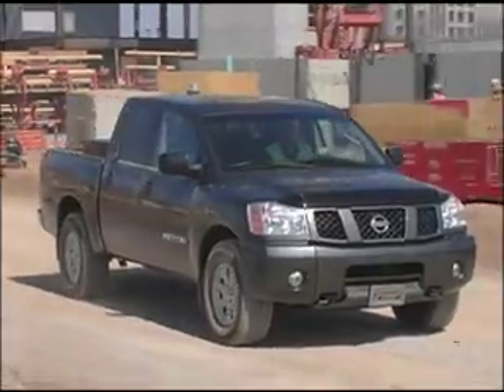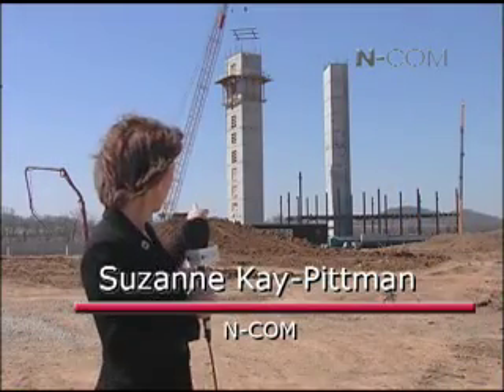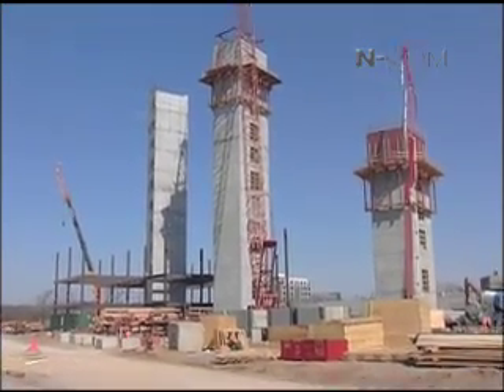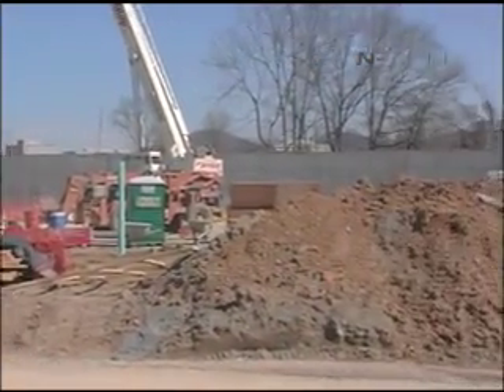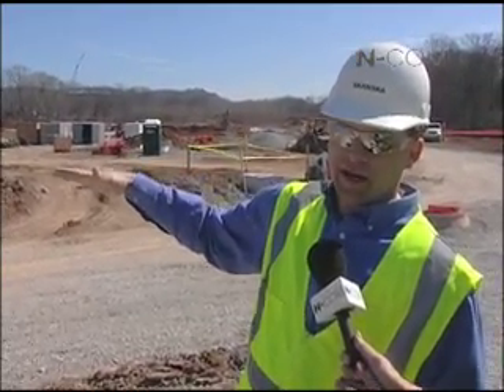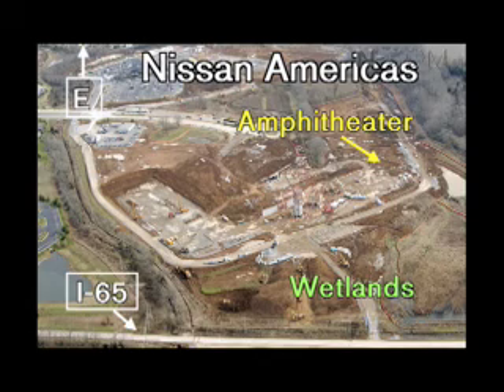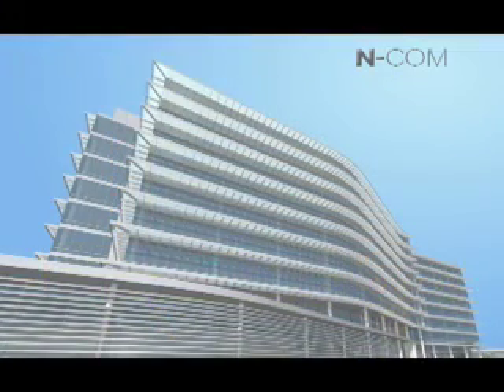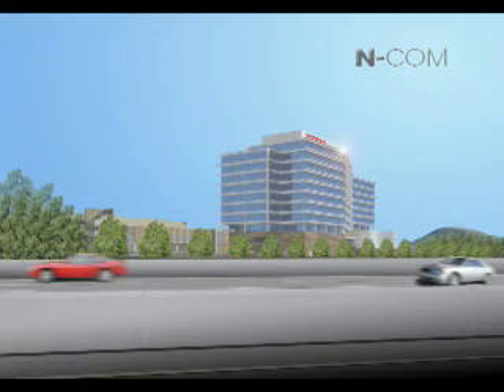Nissan Americas Construction Update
The new Nissan Americas building in Franklin, TN, future home of Nissan in North America, is coming along on schedule.